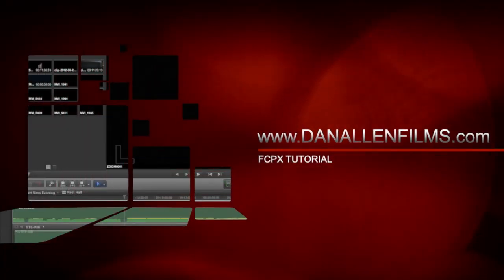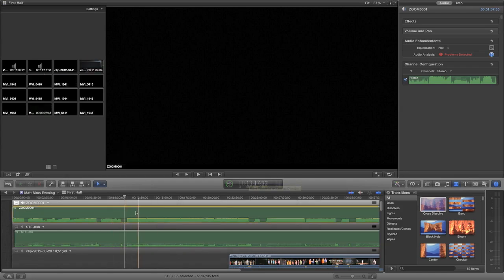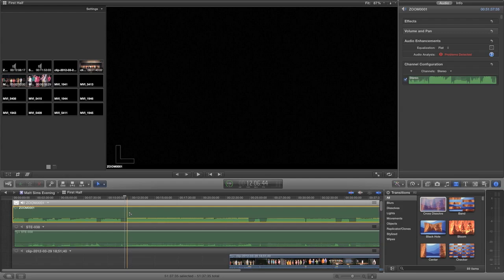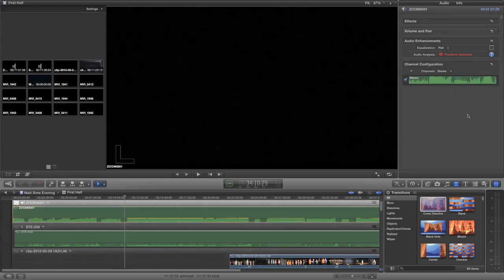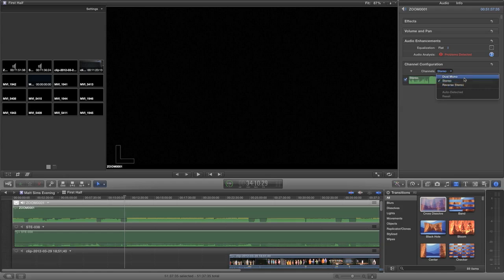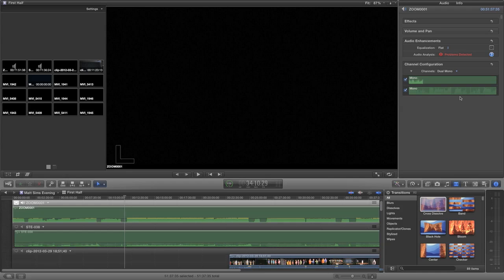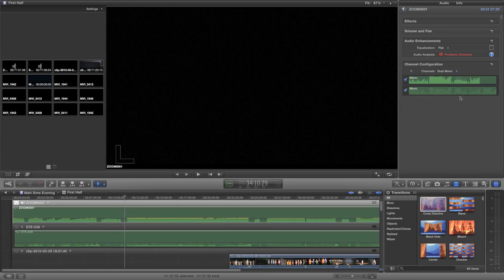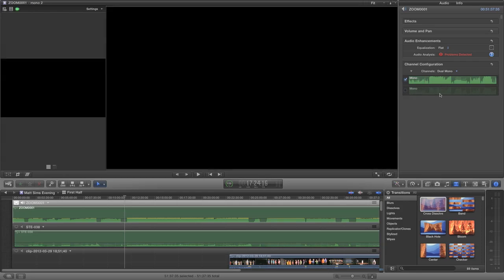Final Cut Pro X Tutorial |Quick Tip| - How to fill blank audio channels - Stereo to mono conversion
FCPX BasicsTraining Series | Quick Tip - Please DONATE - In this basic quick tip HD Voice tutorial for Apple Final Cut Pro 10 I explain how to fill in blank / empty / null audio channels. For example, if you had a stereo recording but one of the left or right channels / waveforms was blank, you could use the tip to mute the blank channel and use just either the left or right channel to fill in the empty one, thus how to convert stereo audio recordings (in this case the zoom h1 and h2) to single mono sounds that play through both speakers / headphones / audio channels.

Dan Allen